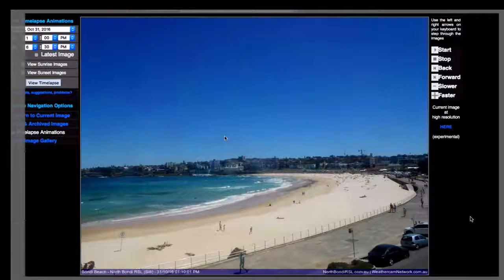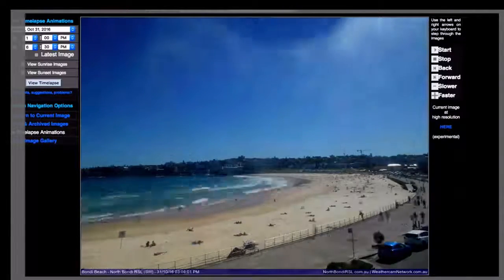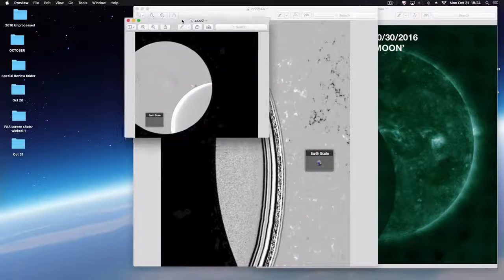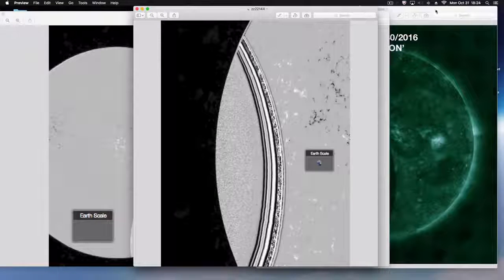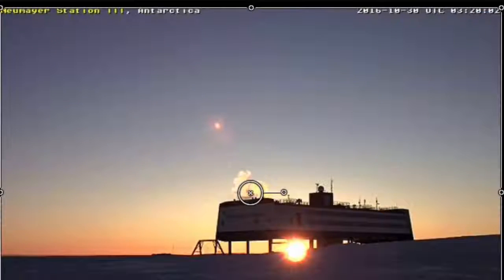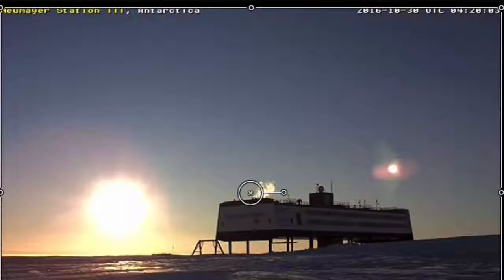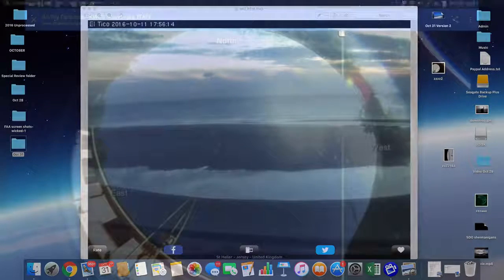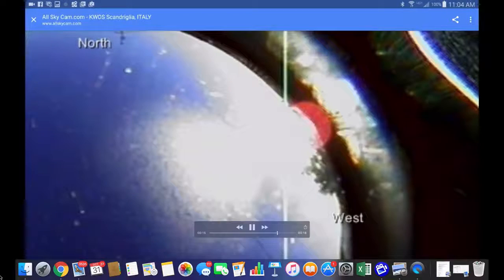WSO Oct 31 - Magnetic Signature of...the MOON?| Animals Attack Wildlife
todays session, we talk about the current halo showing up, a little more on the NASA shenanigans, and lots of sub photos that just keep getting better and better!